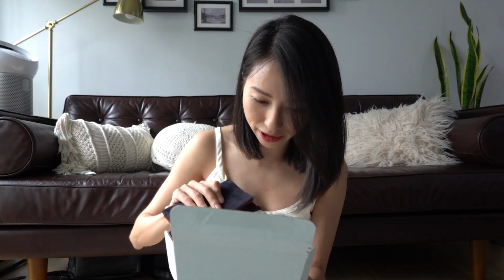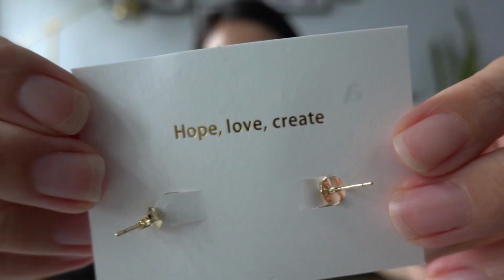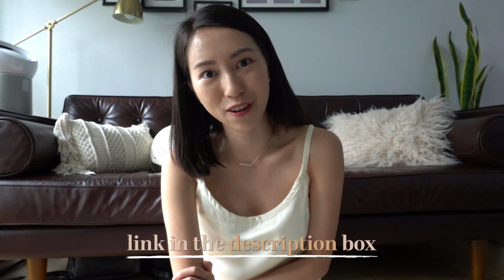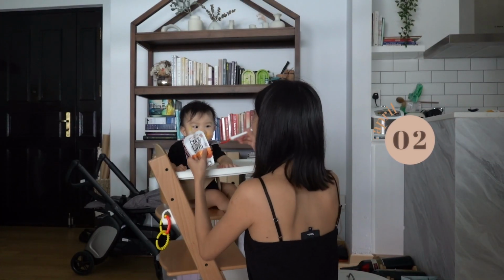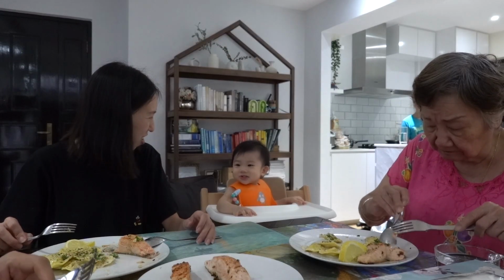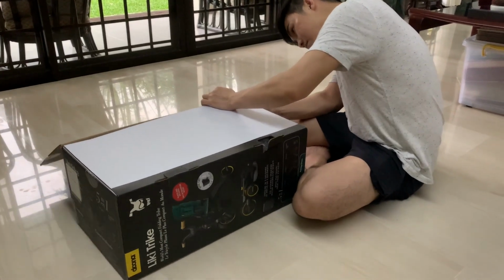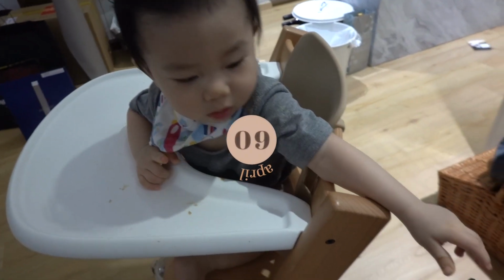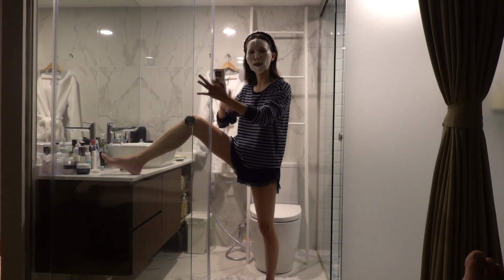April Vlog 2020 | Melissa C. Koh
Hello guys, here's my April in summary but before I go on, here's the link to the Ana Luisa Jewelry!
They are currently running an exclusive sale, so you can find beautiful pieces starting from only $39. The unique designs come in really cute gift boxes -- a great way to make sure you and your loved ones feel special whether you're with them or sending from afar.

April has been a month at spent largely at home. I'm starting to get used to this simple circuit-breaker life. I really like simple. A personal mantra that I've been living by is "Are we just waiting for life to return to normal, or are we ready to build something different?"

I don't think I've gone that far in my accomplishments yet, but I'm trying to better myself everyday. Perhaps, I'll share more in the coming month ahead.

Meanwhile, stay safe!

I can't wait for May! Birthday month for Noah & I + I'll be celebrating my first Mother's Day!